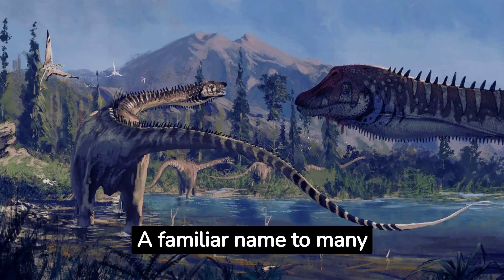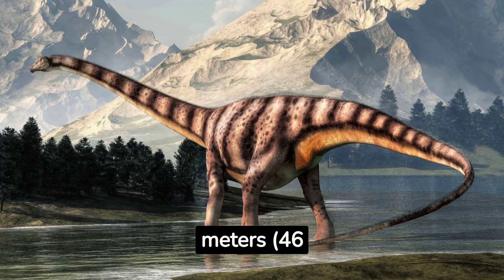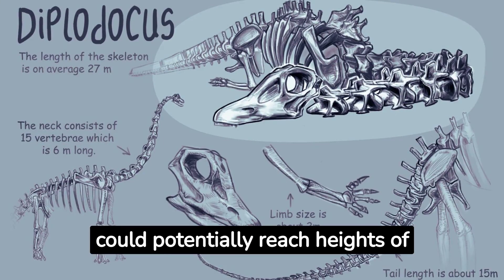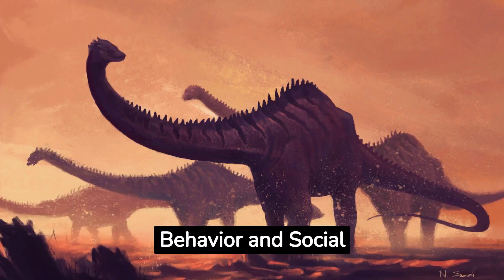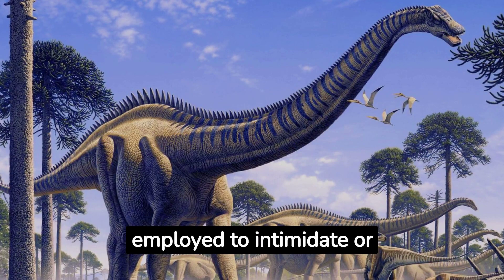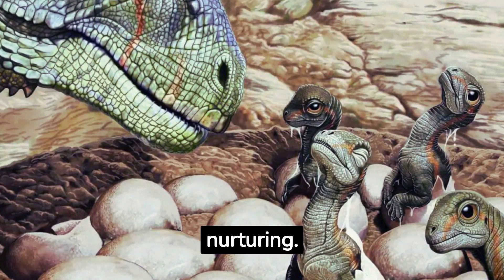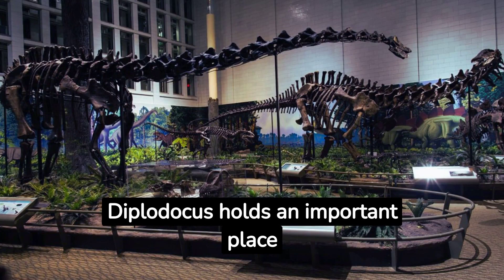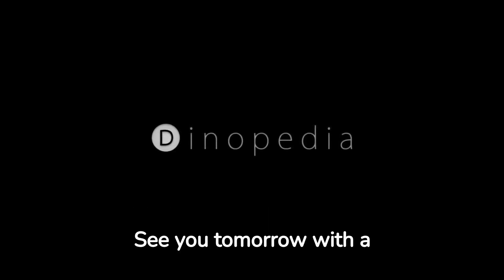Dinopedia - Diplodocus hallorum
Embark on a journey to the Late Jurassic period as we delve into the world of the Diplodocus, one of the most iconic long-necked dinosaurs. Renowned for its immense length and whip-like tail, the Diplodocus roamed the vast plains of North America, leaving behind a legacy that has captivated the imaginations of generations. From its unique skeletal structure to its role in the ecosystem, join us as we explore the life and times of this majestic herbivore!